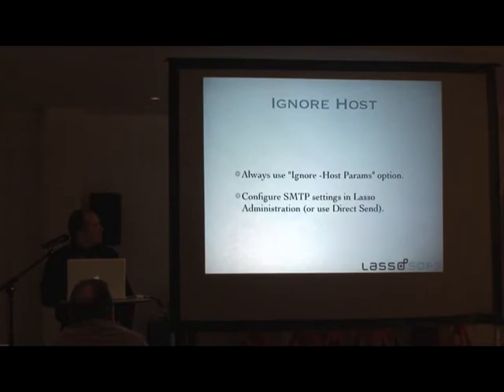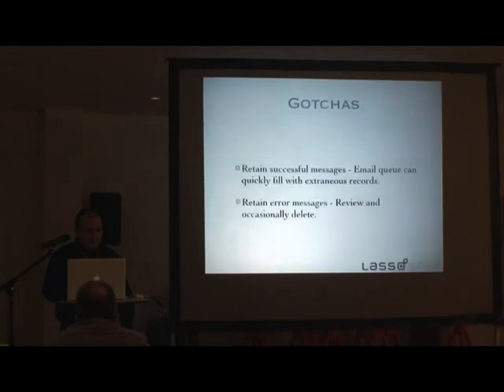LDC09 Fri Fletcher 1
Fletcher Sandbeck talks about Email Best Practices and Advanced Methods [part 1 of 4]